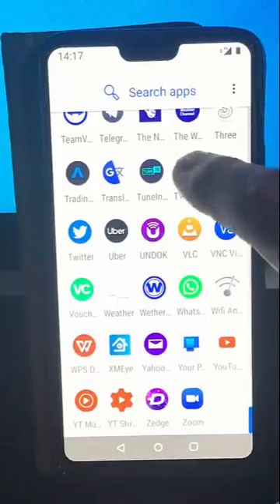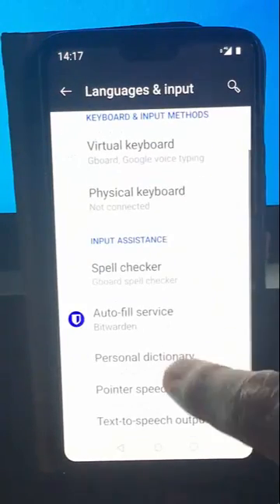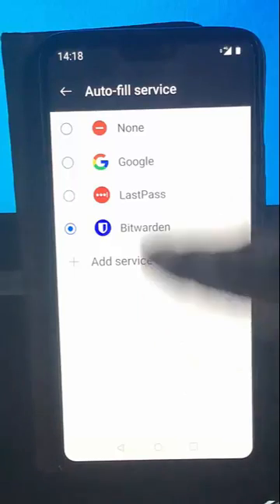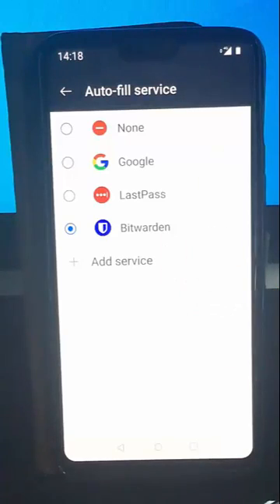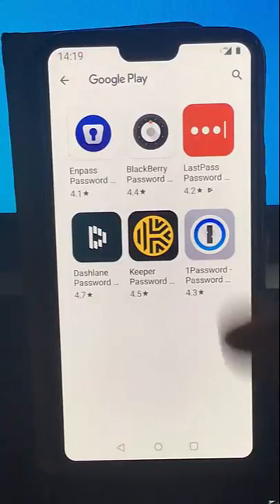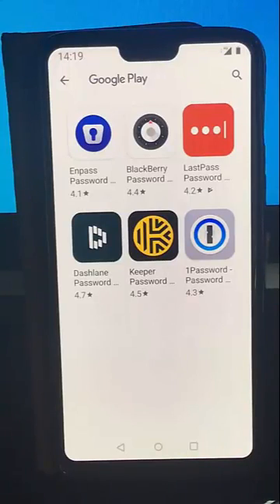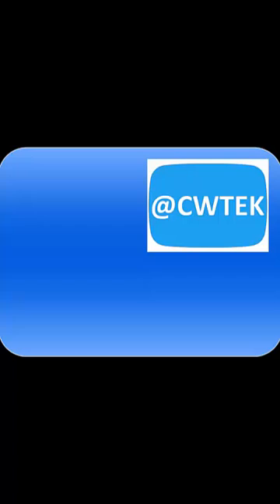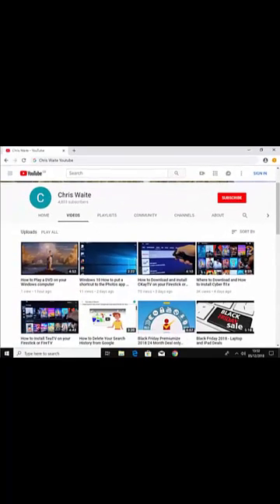How to Select or Change your Default Password Manager on your Android Phone or Tablet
This guide shows you How to Select or Change your Default Password Manager on your Android Phone or Tablet